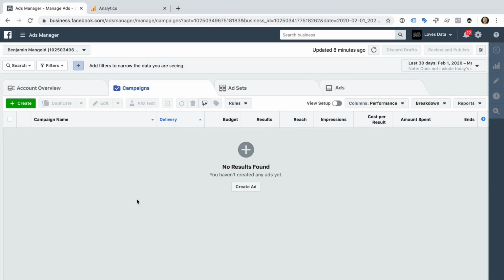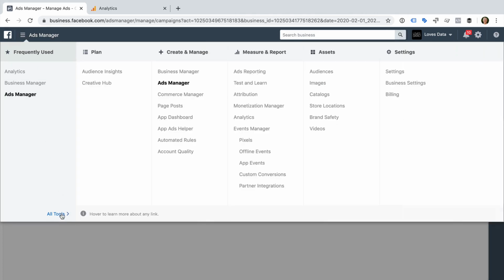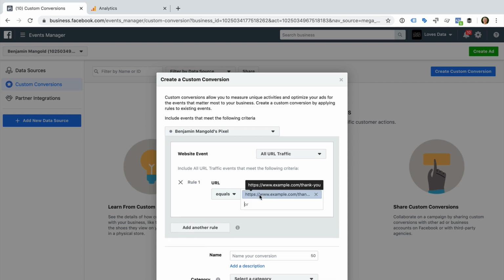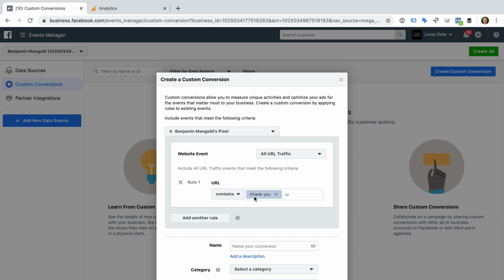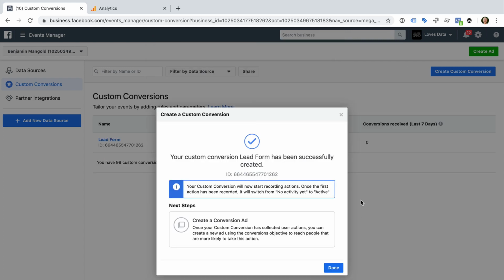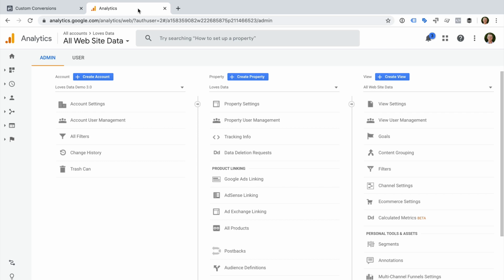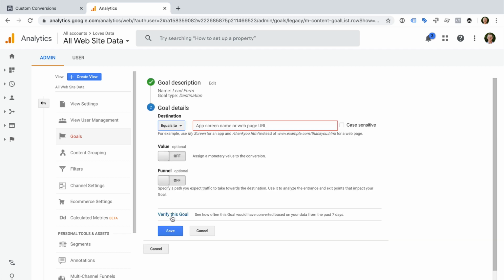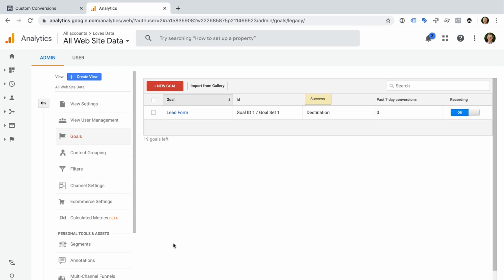How to Track Facebook Conversions with Custom Conversions (and Google Analytics)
Watch this tutorial on Facebook conversion tracking and learn how to setup custom conversions to track the performance of your Facebook ads. You will also learn how to configure goals in Google Analytics to compare Facebook with your other marketing campaigns.

I'll be teaching you how to get the most out of your data to improve your website and online marketing, with a focus on Google Ads and Google Analytics.